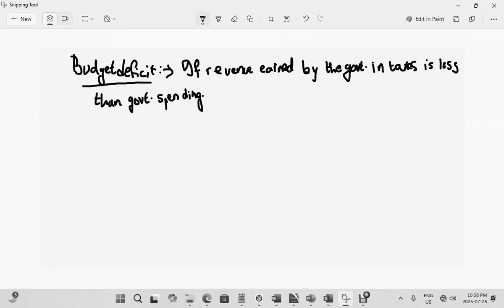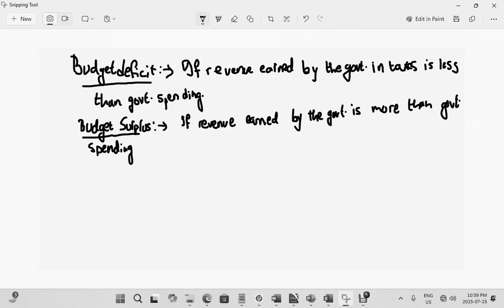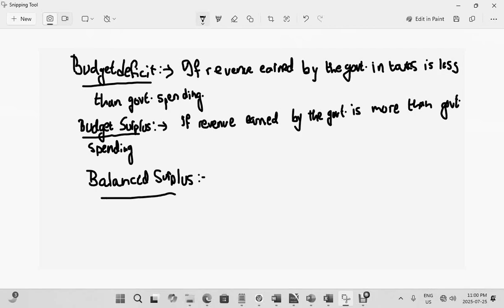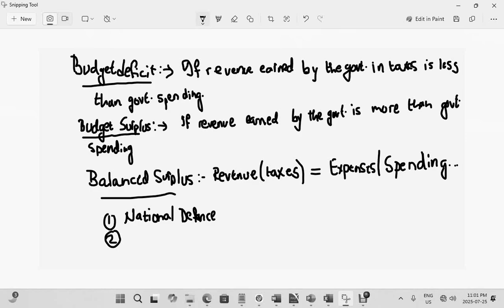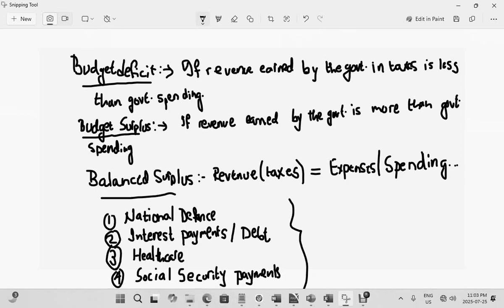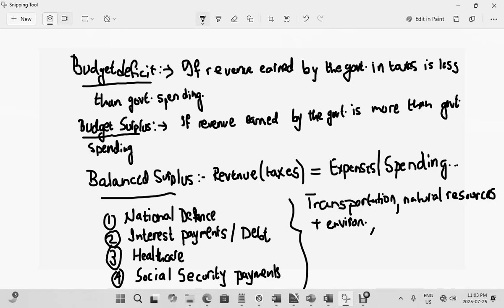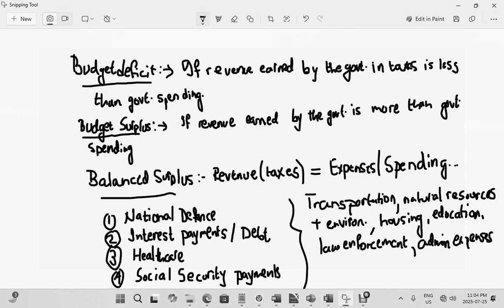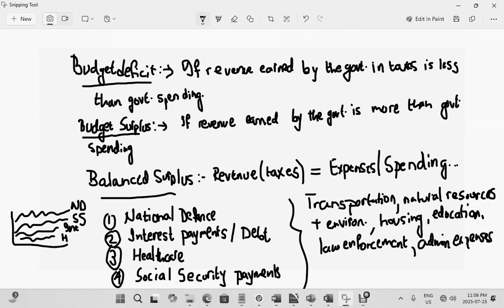Economics: Government Spending & Fiscal Policies